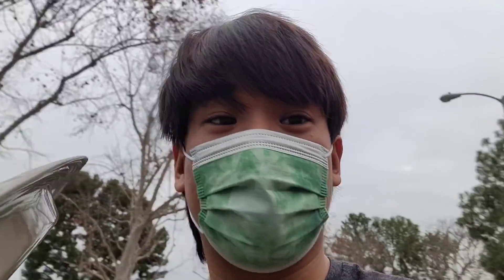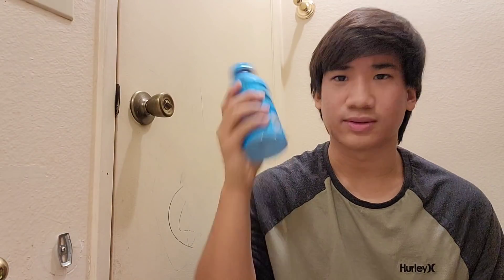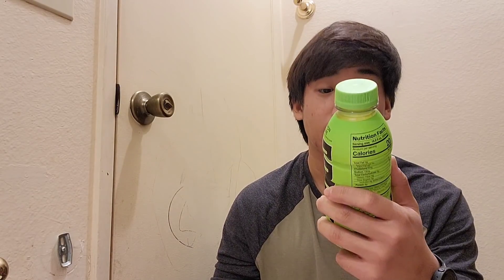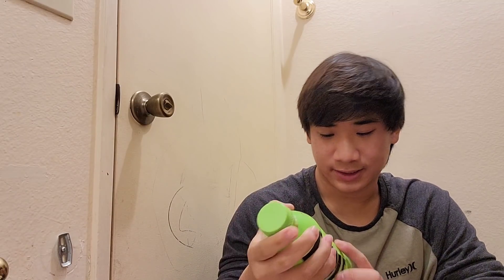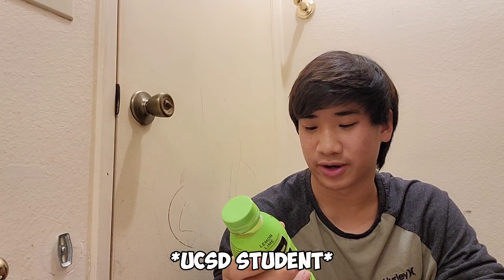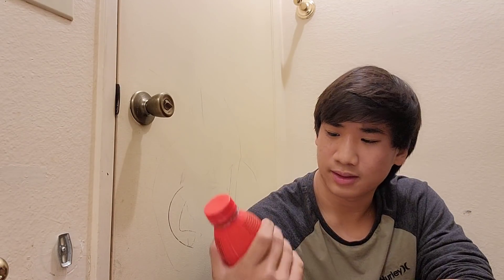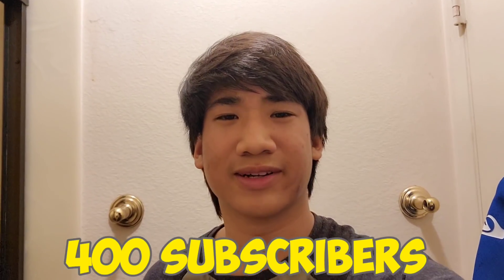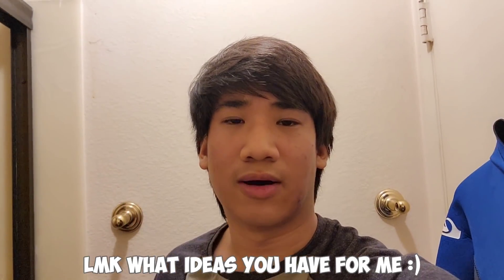MY HONEST REVIEW OF THE KSI AND LOGAN PAUL PRIME HYDRATION DRINK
I FINALLY tried Prime Hydration by Logan Paul and KSI. I did my best to keep it 💯

I'm aiming for 400 subscribers this year, so your support means a lot to me!

Special thanks to Rani for the intro and music
Huge shout-out to Josiah for being in the video